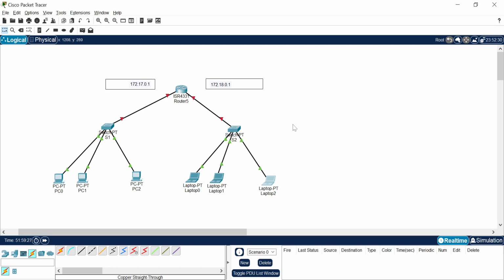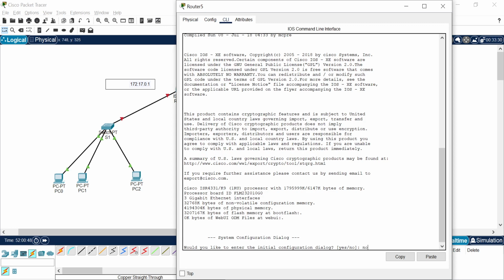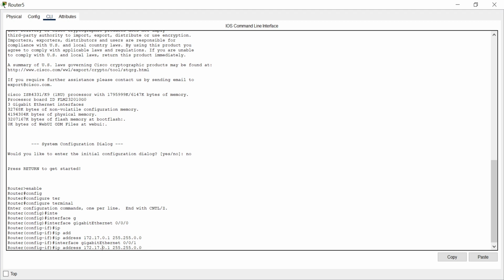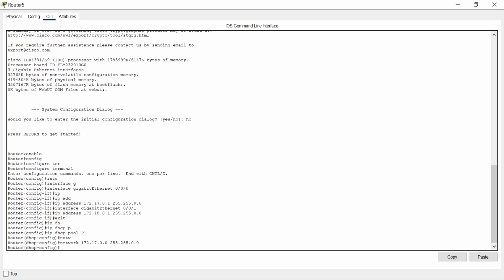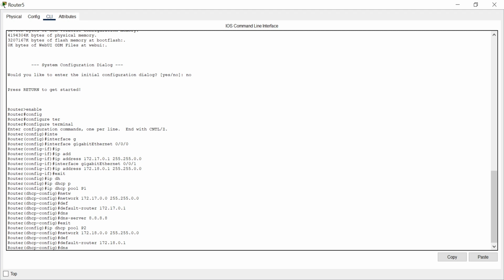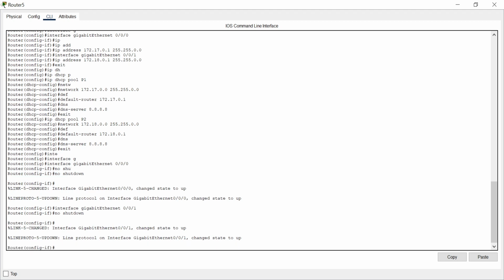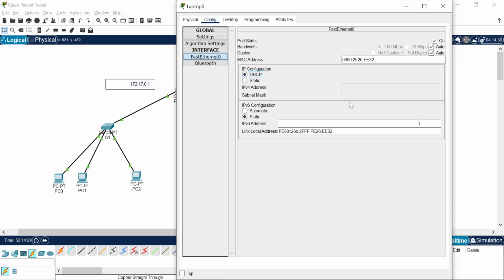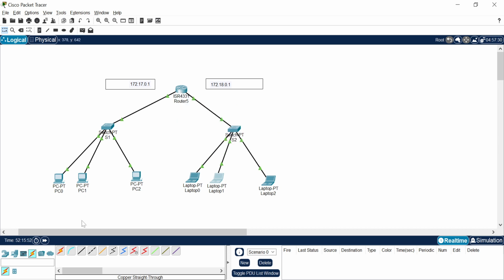14. Multiple DHCP server/pool configration on router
A DHCP (Dynamic Host Configuration Protocol) server is a network server that automatically assigns and manages IP addresses and related network configuration parameters to devices on a local area network (LAN) or other network segments. DHCP simplifies the process of IP address management by automating the allocation of addresses and ensuring that each device on the network has a unique and appropriate IP address.